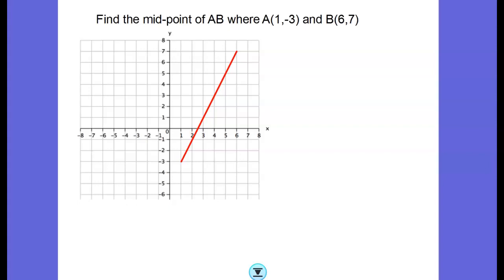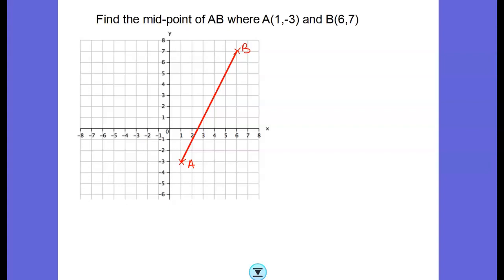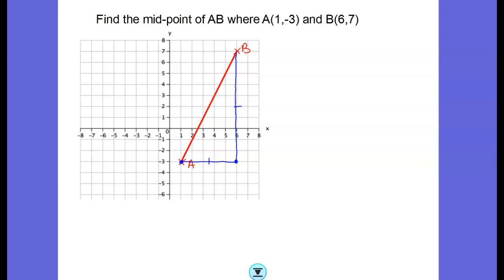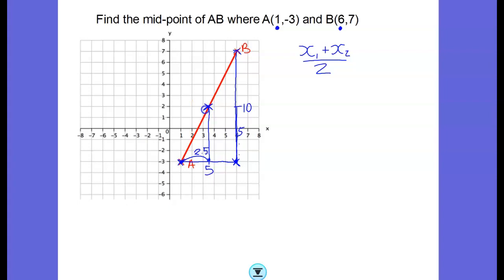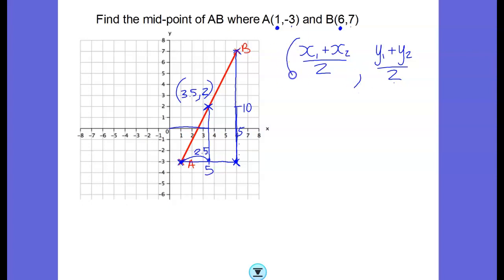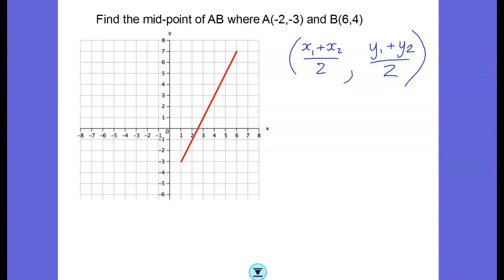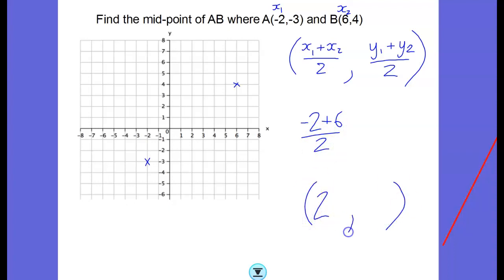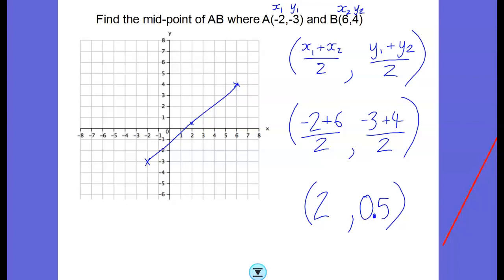Mid Point of line segment between 2 coordinates (2D)